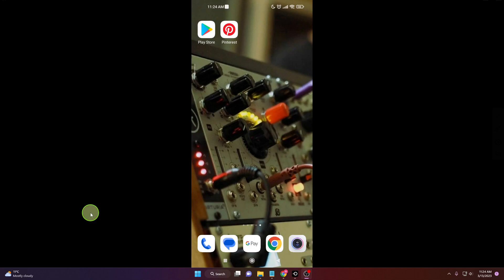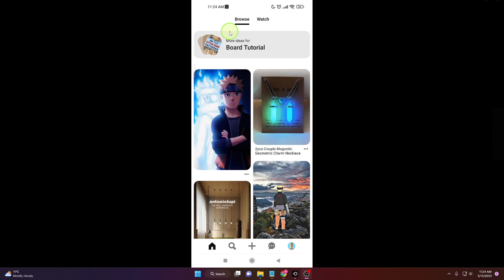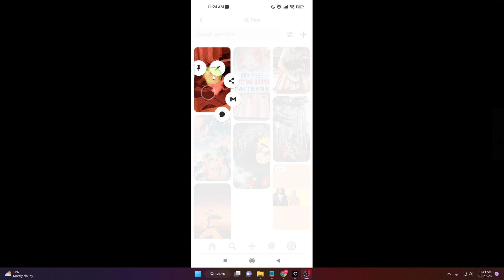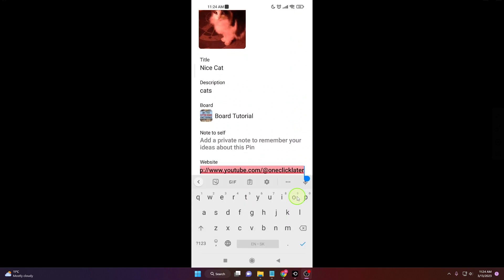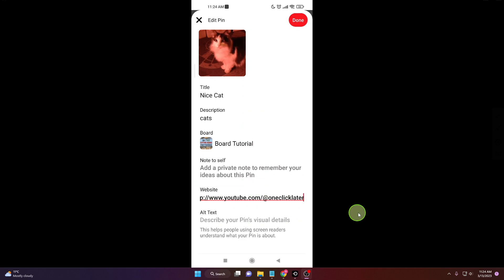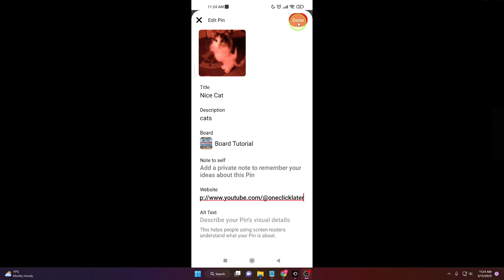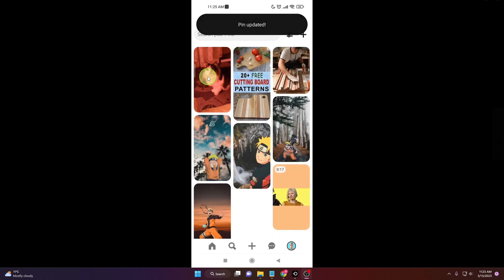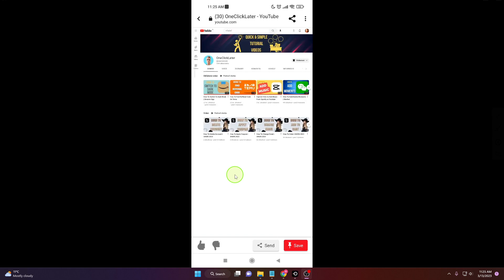How To Add Link | Pinterest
In this tutorial, you will learn how to add a link on Pinterest. Pinterest is a popular social media platform that allows users to discover and save ideas, or pins, from around the web. Adding a link to a pin can be a great way to direct traffic to your website or blog.
Whether you're a blogger, business owner, or simply someone who loves to share their ideas, this video will provide you with the knowledge and skills needed to add a link on Pinterest like a pro. So, if you're ready to start driving traffic to your website or blog, be sure to watch this video until the end.